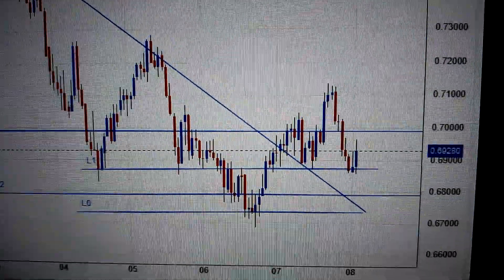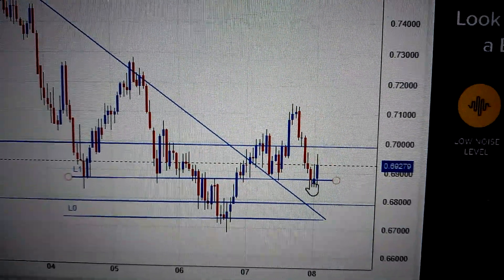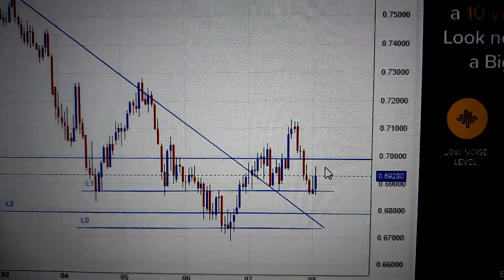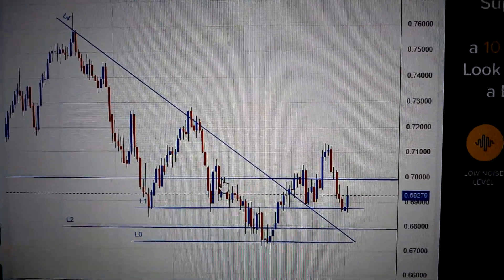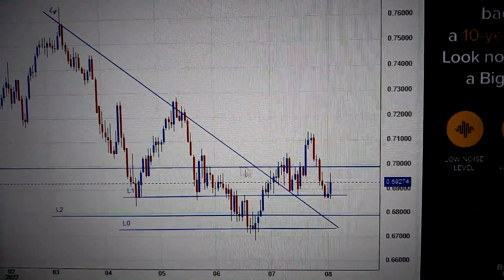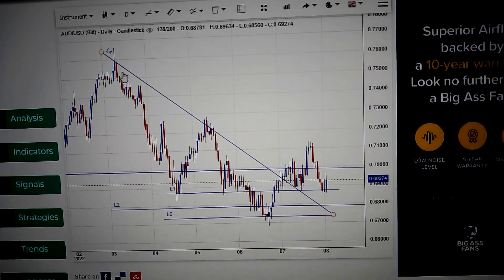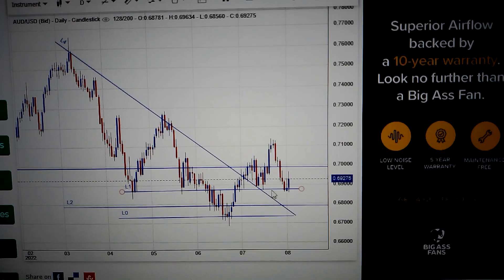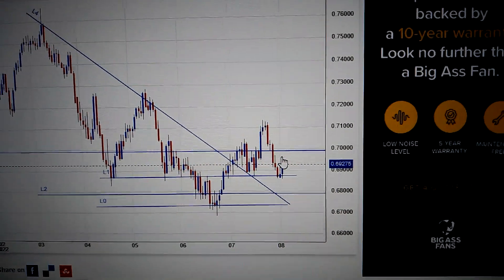AUD/USD (Australian Dollar - US Dollar)